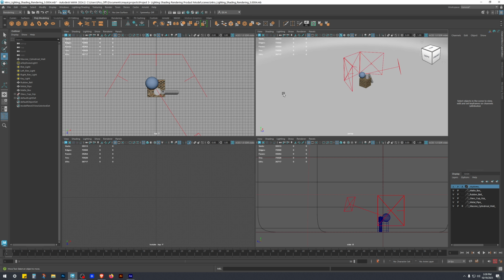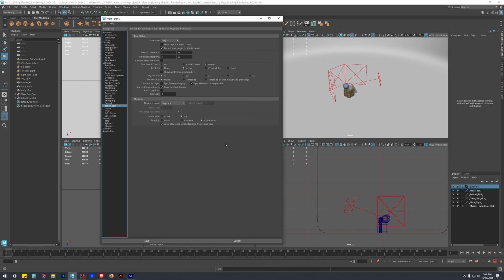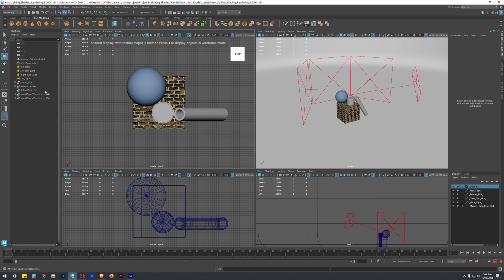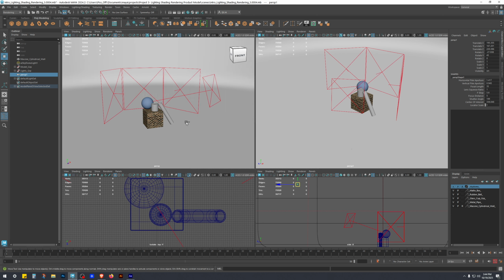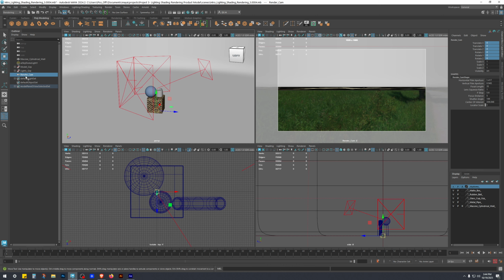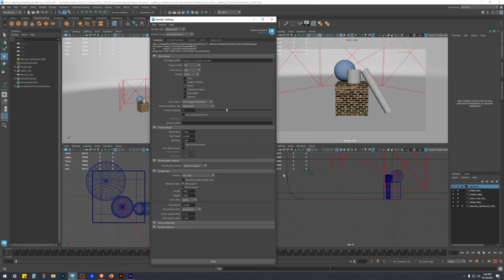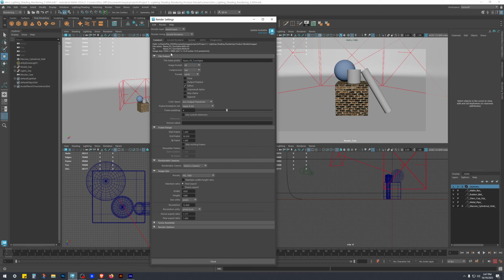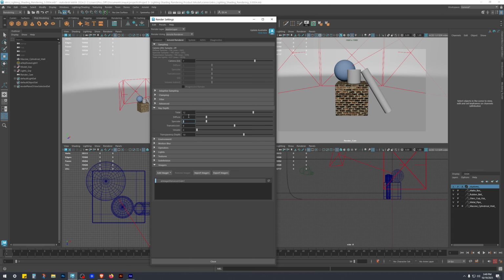Render Sequence Part 1